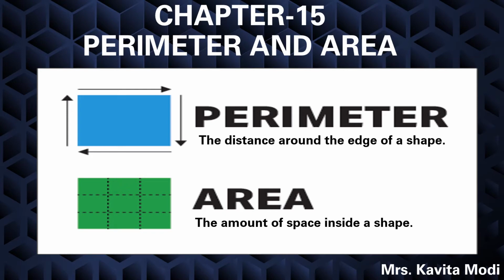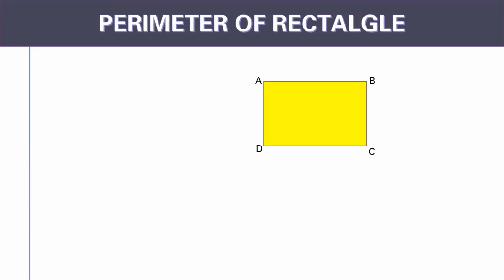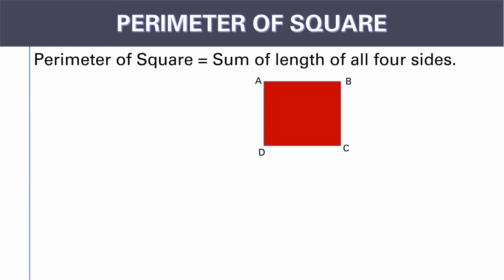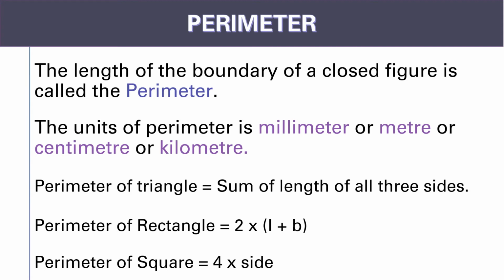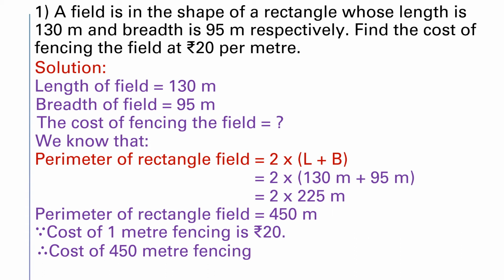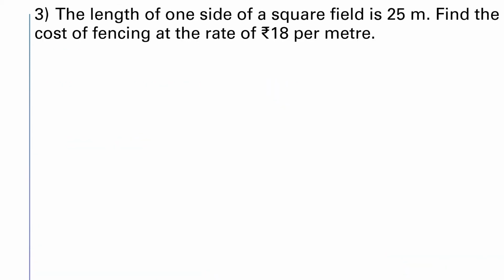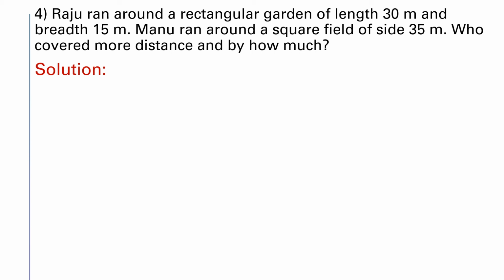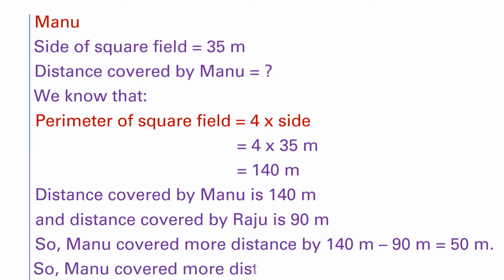Ls-15, Perimeter and Area(Part-1) by Mrs. Kavita Modi.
Class- 6
Subject: Mathematics
Chapter: 15, Perimeter and Area
Topic: WK-1, Perimeter.
Teacher: Mrs. Kavita Modi
School: Tatachem DAV Public School, Mithapur